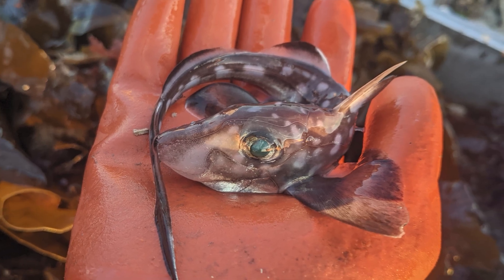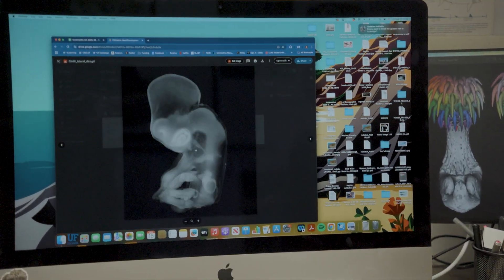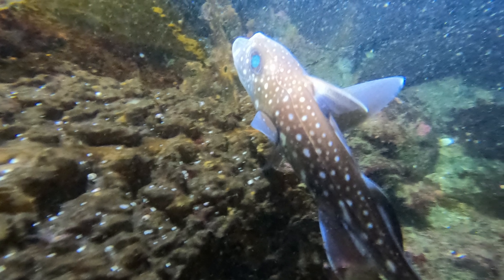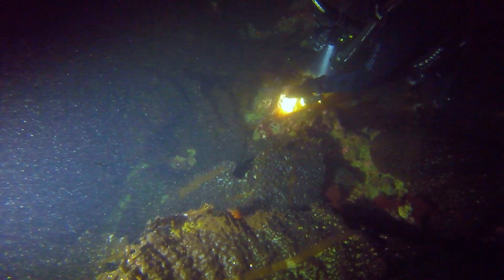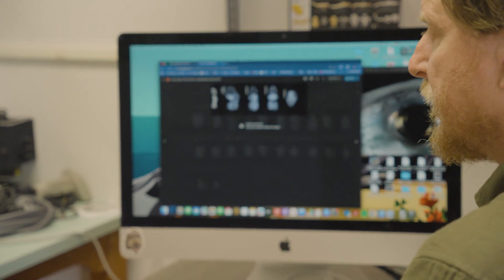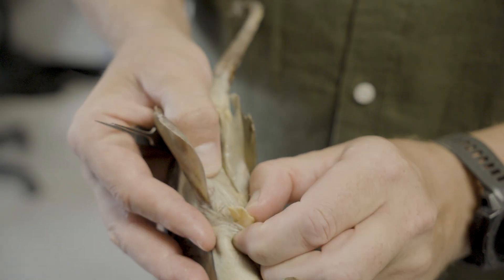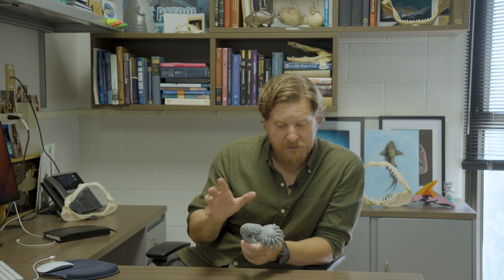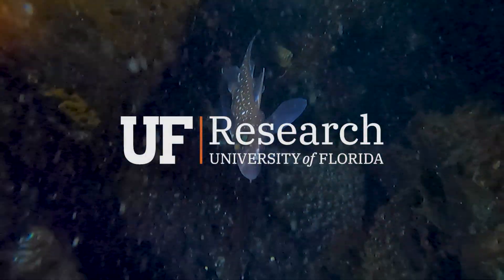The Ghost Shark's Secret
Male ghost sharks have evolved forehead rods with real teeth to grasp females during mating. University of Florida shark evolution and anatomy expert, Gareth Fraser led a team revealing the first known case of true teeth growing outside the mouth in vertebrates, showcasing evolution’s adaptability.